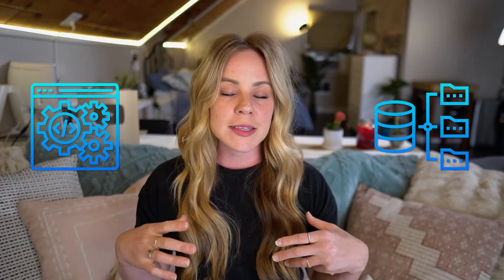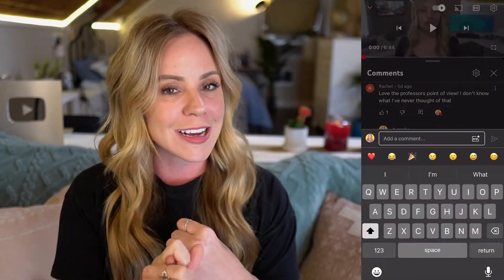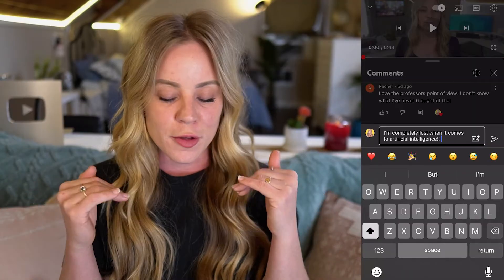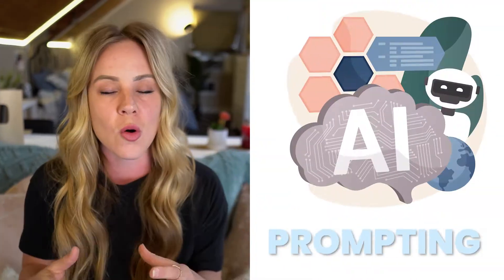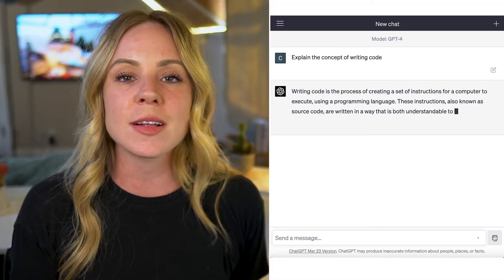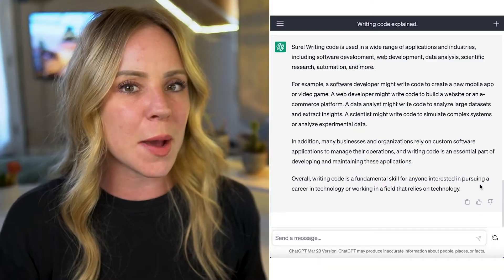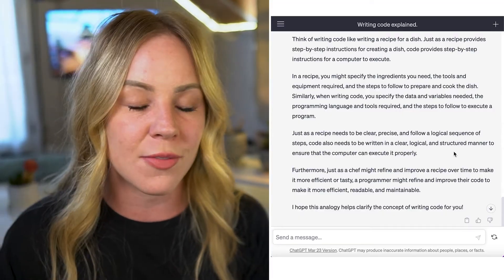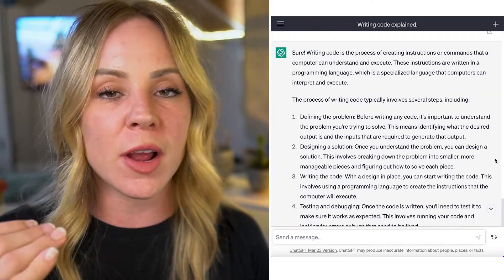ChatGPT and Research: How AI is Reshaping Academic Learning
📝 20 Brilliant Prompt Ideas for ChtGPT PDF DOWNLOAD

TIME STAMPS ⏰